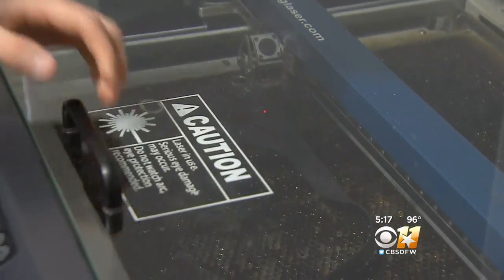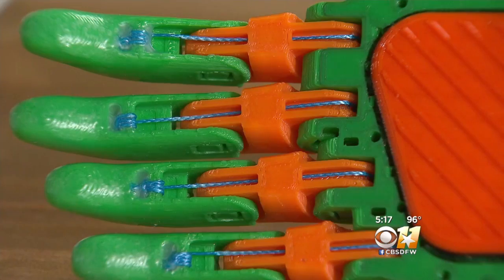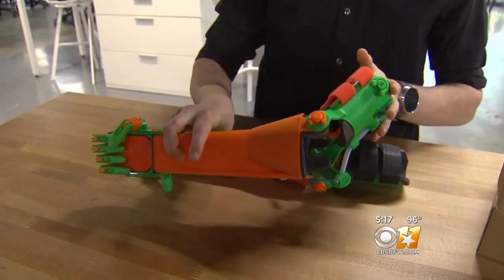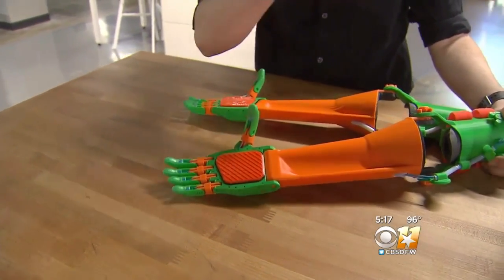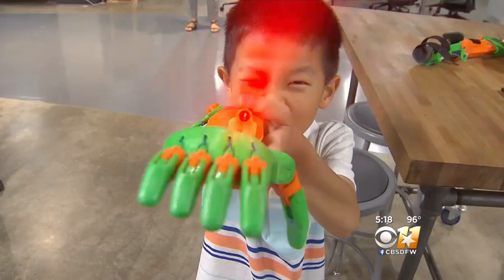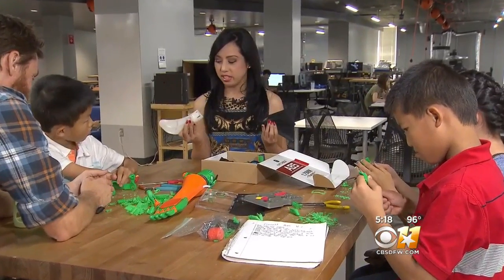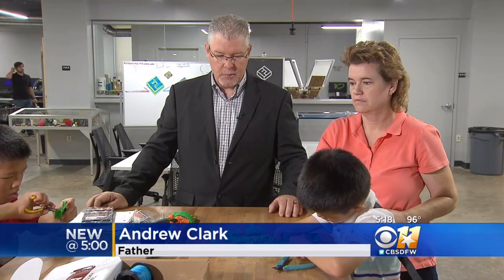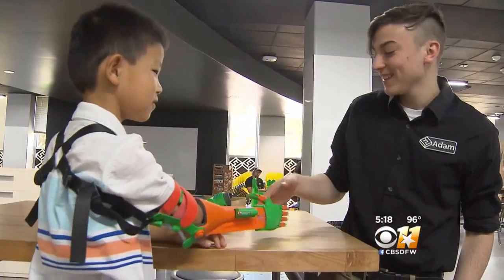Child Gets 3D-Printed Prosthetic Arm Thanks To UTA Graduate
A recent graduate at the University of Texas at Arlington has created a unique prosthetic for a little boy whose dad is a UTA professor.